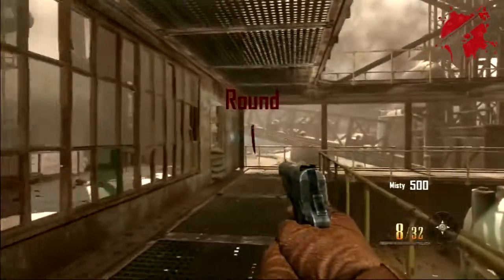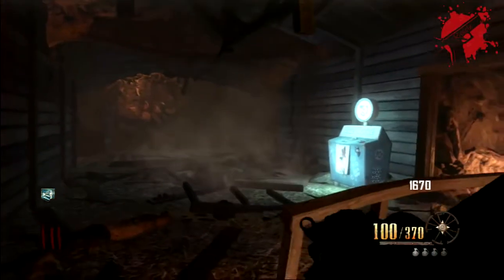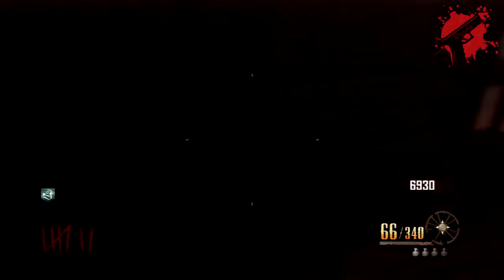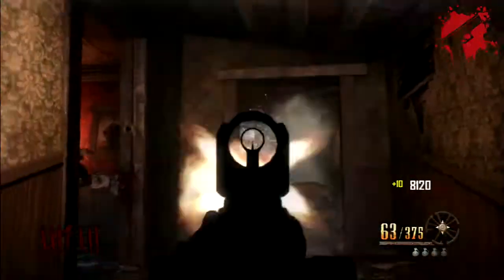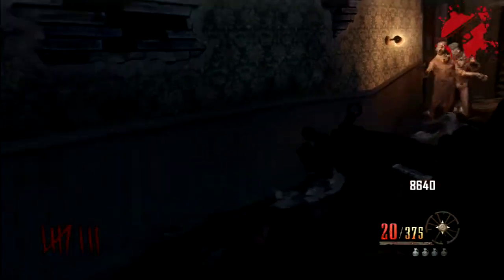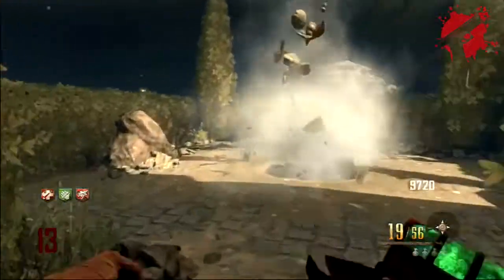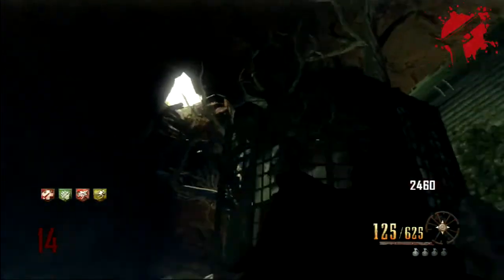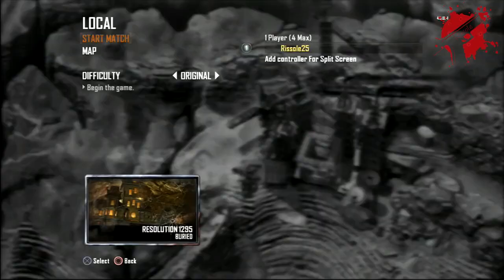Buried - Road To Black Ops 3 Zombies #20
The easiest map. It's my second favourite though. Origins is tomorrow, and than we move onto the other modes!